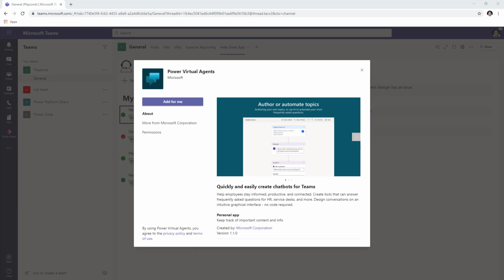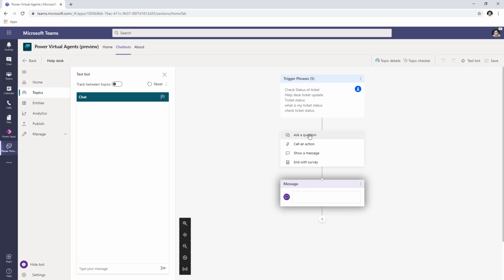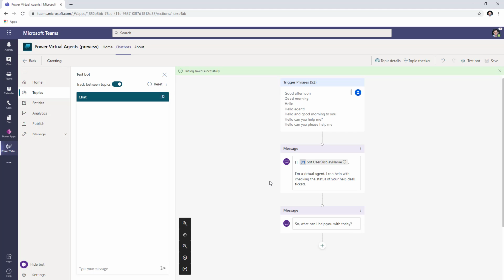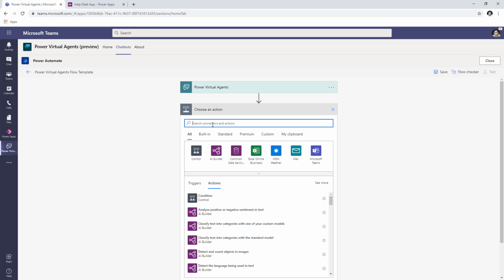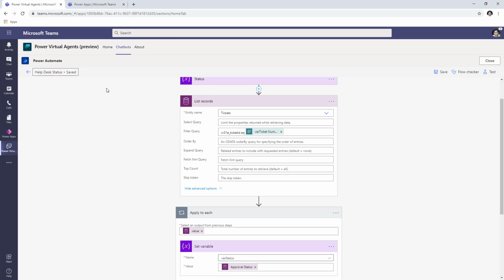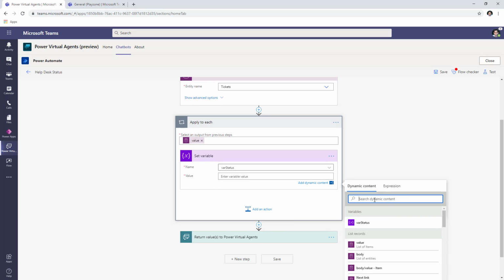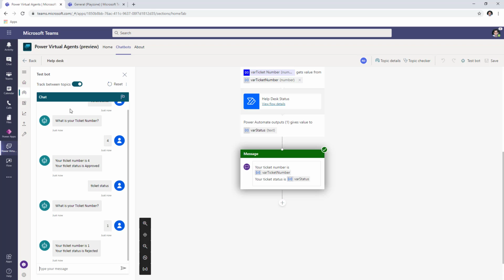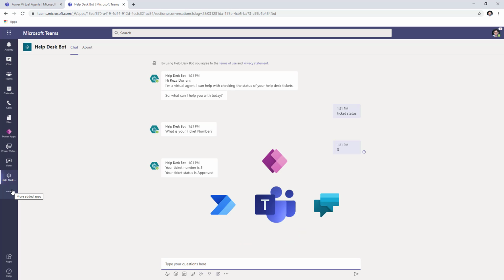Power Virtual Agent chat bots in Microsoft Dataverse for Teams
In this video on Power Virtual Agent chat bots with Microsoft Dataverse for Teams, we will explore building a Power Virtual Agent chat bot within Microsoft Teams and leverage Microsoft Dataverse for Teams. We will build upon our Help desk solution and add an intelligent chat bot that will provide the users status updates to their help desk tickets.

With Power Virtual Agents users can easily create their own digital assistants within Teams and make them available to their colleagues to chat with. And better yet, this functionality is included with your existing Teams licenses and the bot creation experience is embedded within Teams itself – empowering all your employees to easily build and share bots within Teams.